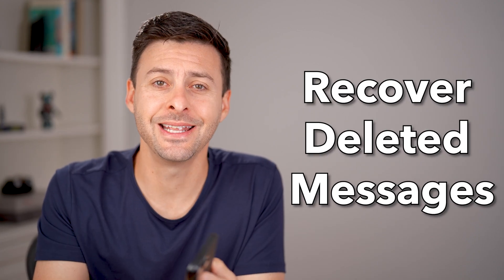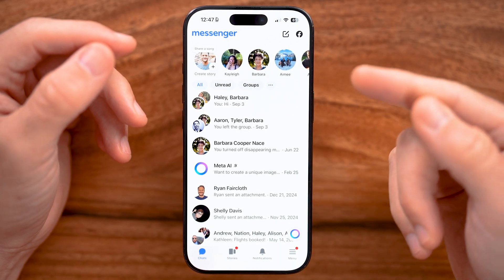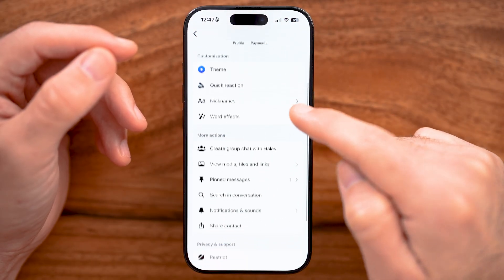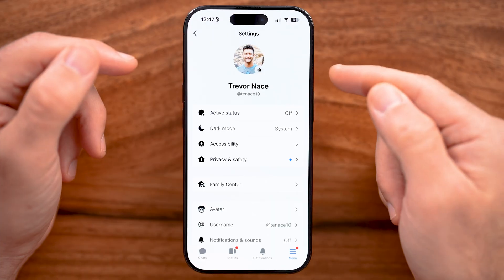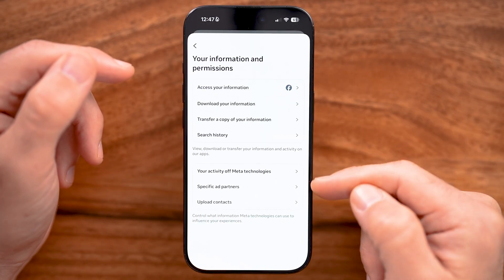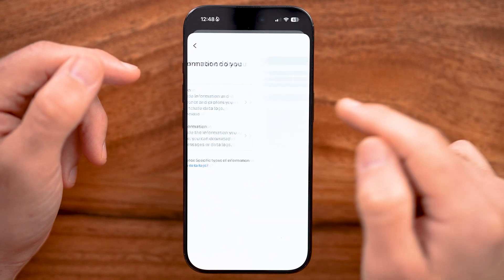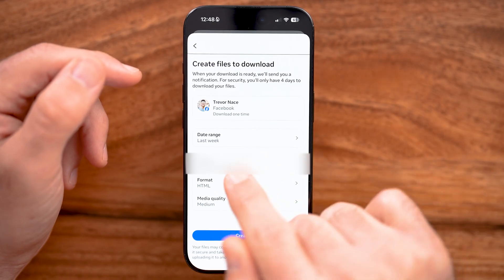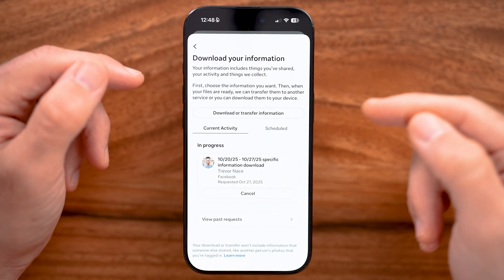How To Recover Deleted Messages On Messenger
Here's how to recover your deleted messages on Facebook Messenger if you accidentally deleted them and want to get them back.